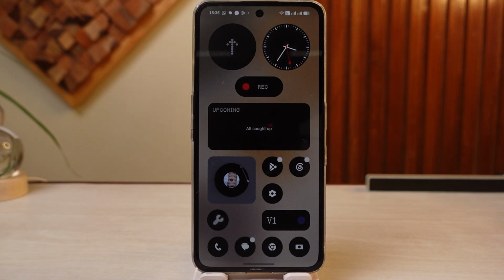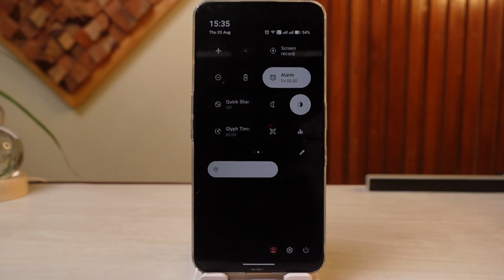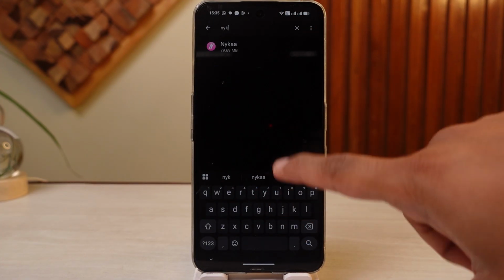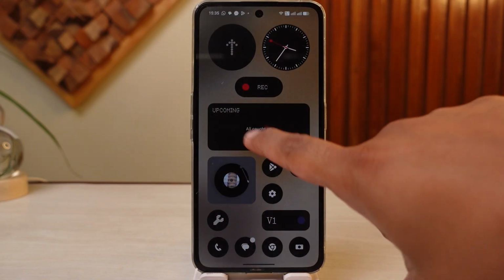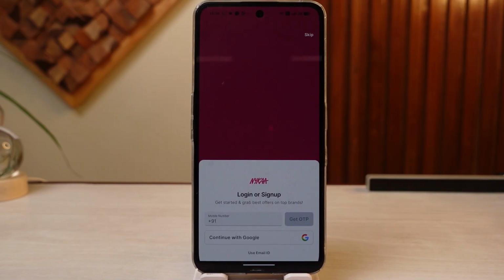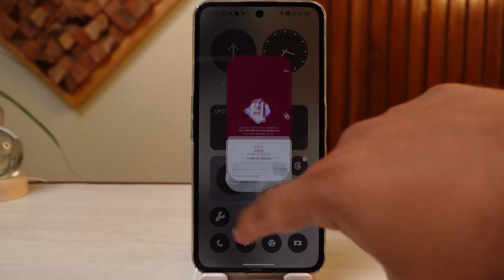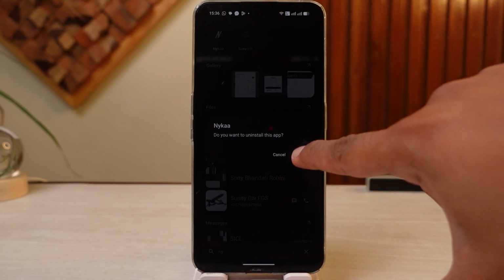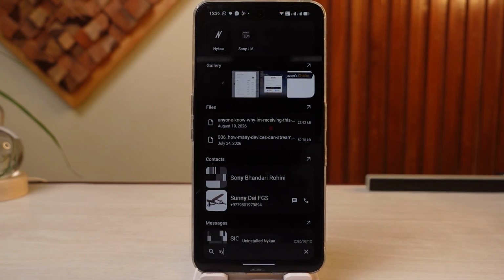How to Fix Nykaa Cannot Place Order | Order Error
Having trouble placing an order on Nykaa? In this video, I’ll show you how to fix the Nykaa cannot place order problem step by step. These troubleshooting methods can help if your order is failing, the checkout page is not loading, payment is not going through, your order cannot be confirmed, or you’re getting an error while trying to place an order.

Follow the steps in this guide to troubleshoot common Nykaa order and checkout problems and successfully place your order.